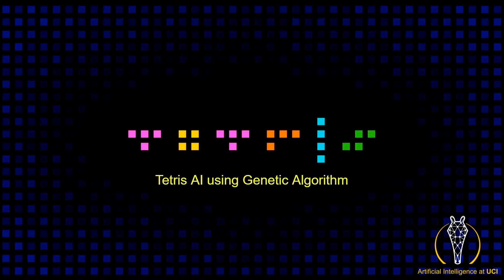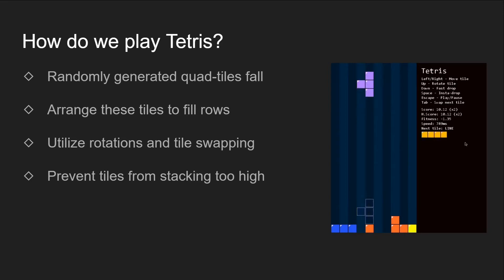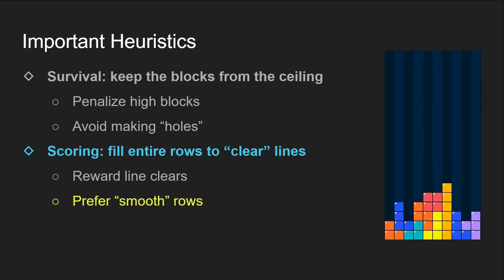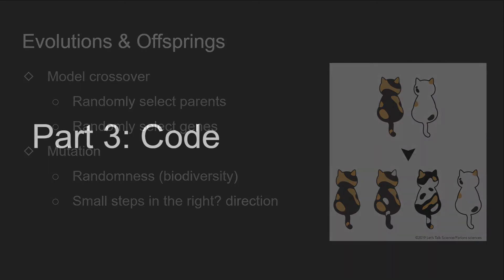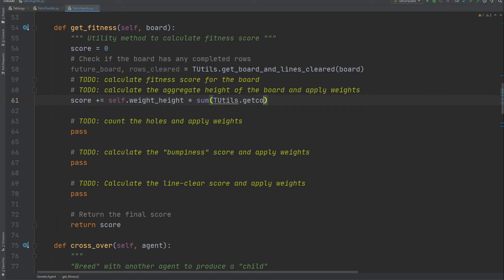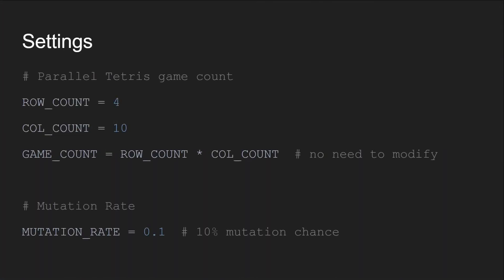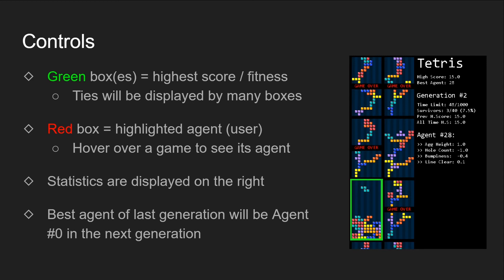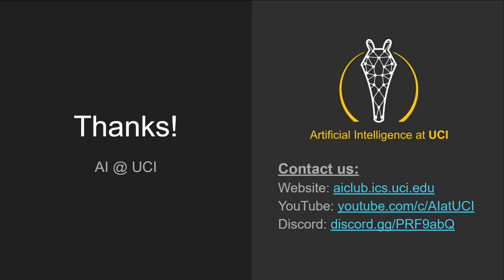Tetris AI using Genetic Algorithm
[Fall 2020] Tetris AI using Genetic Algorithm
Learn how to make an AI that plays Tetris using heuristic functions and genetic algorithms.

Presented by Artificial Intelligence @ UCI